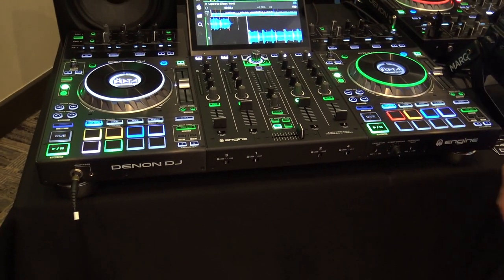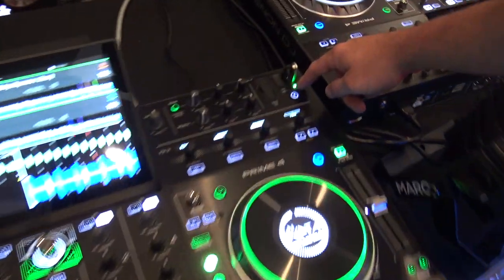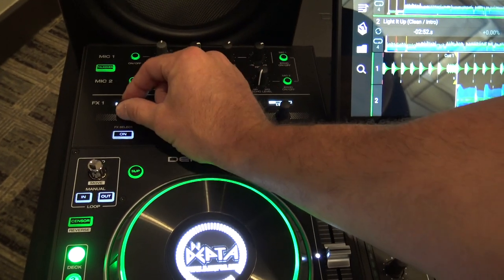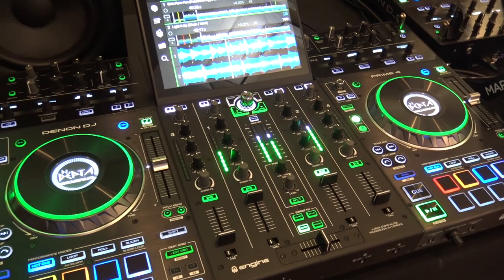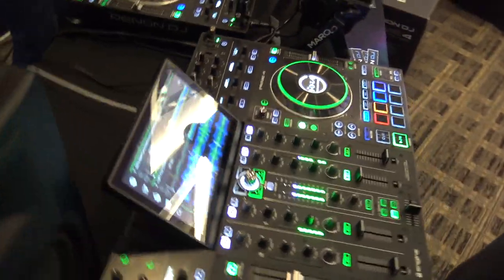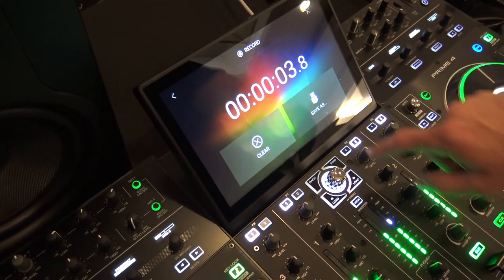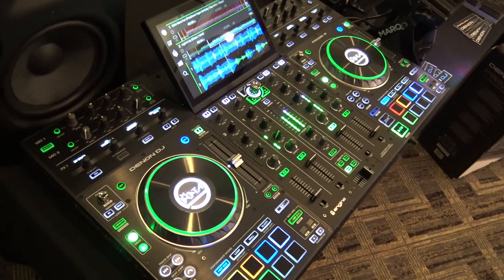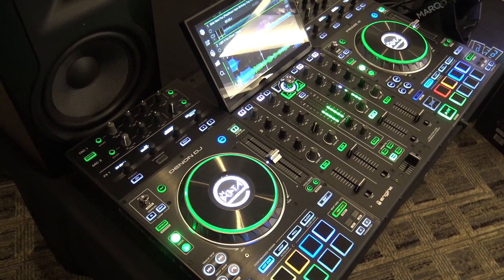Denon DJ Prime 4 Updates and Overview from the Marquee Show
Looking at some features and updates with the Denon DJ Prime 4.